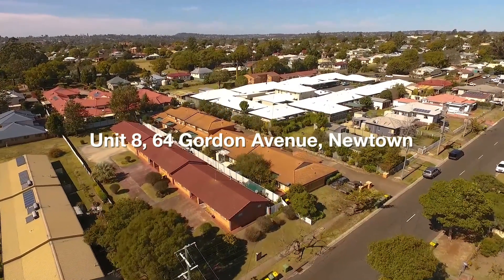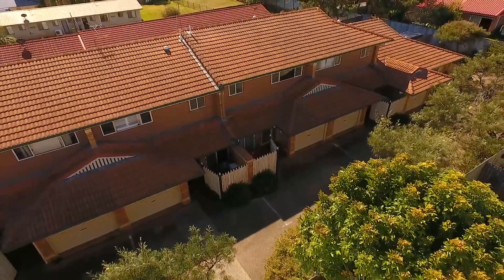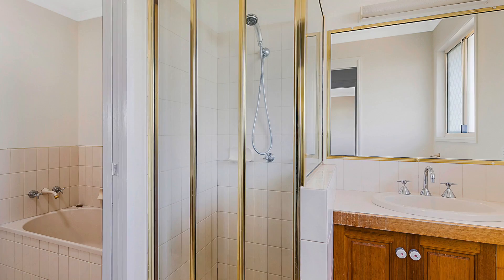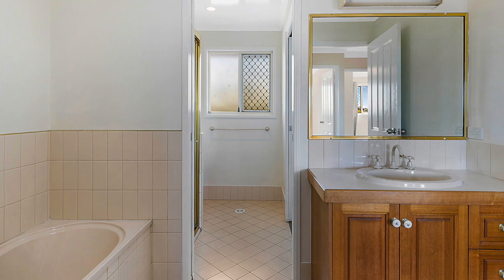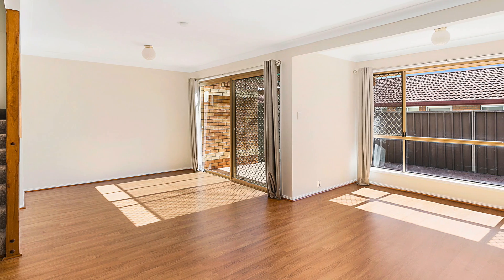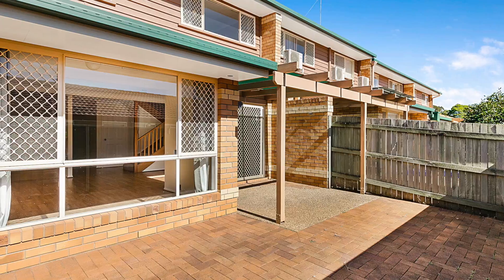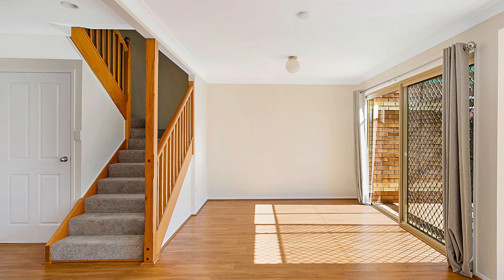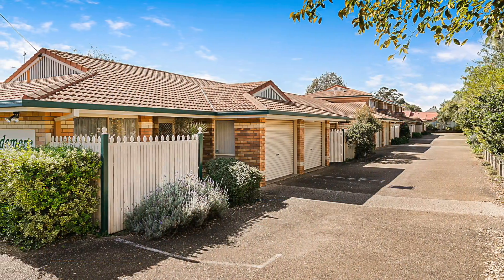8/64 Gordon Avenue, Newtown